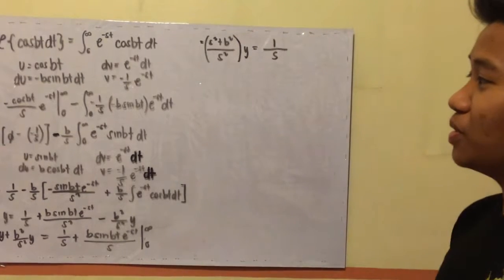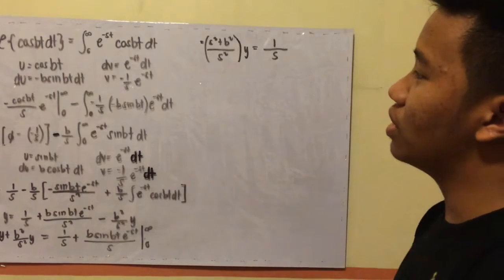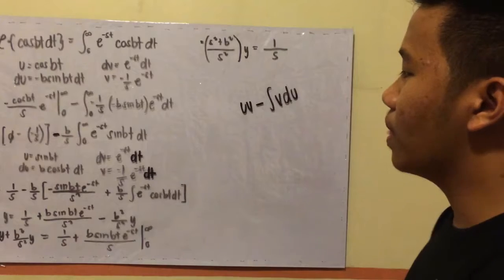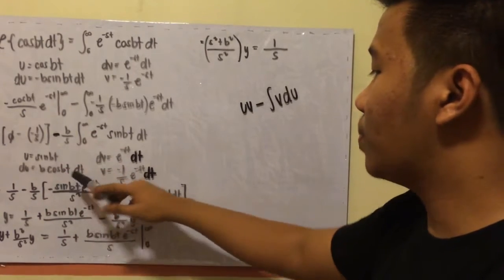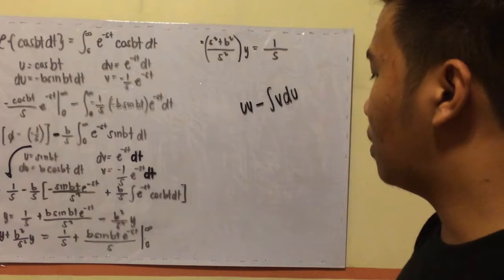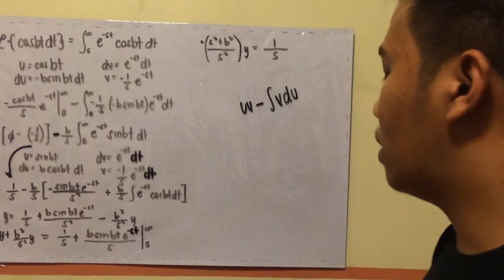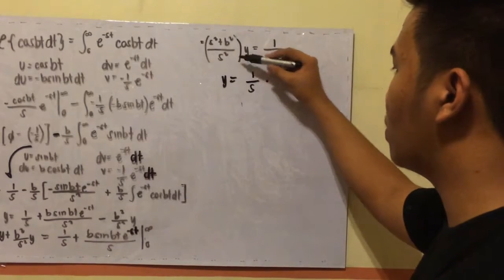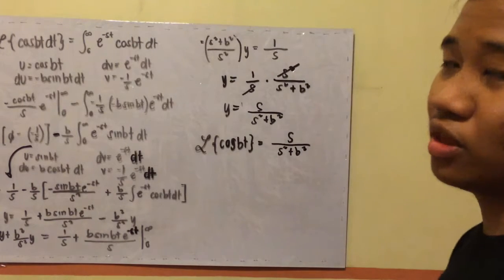Laplace Transform of cosbt